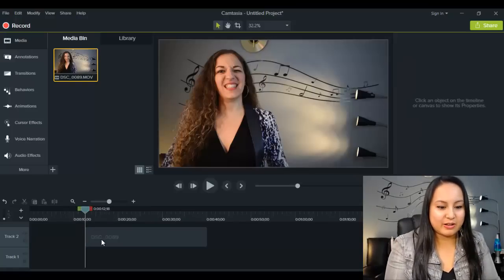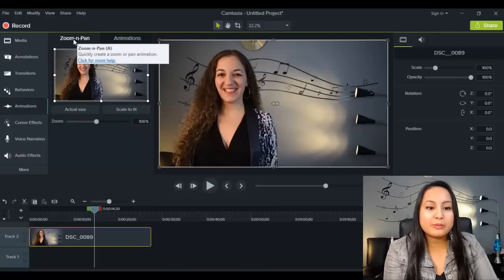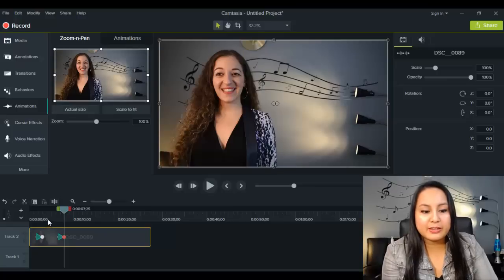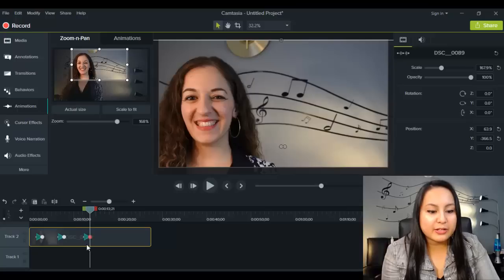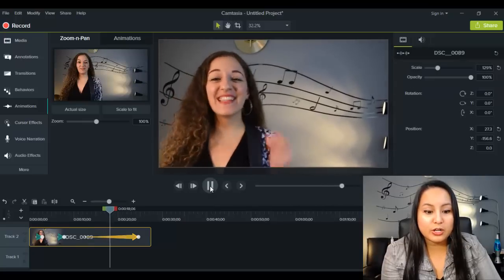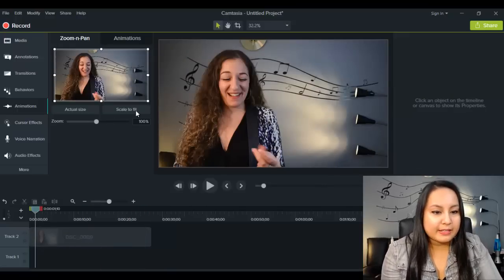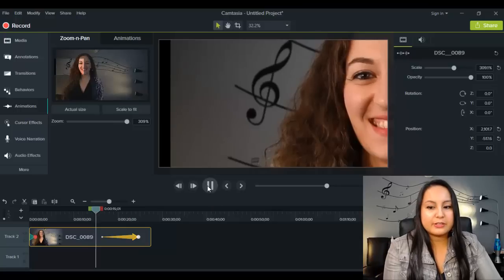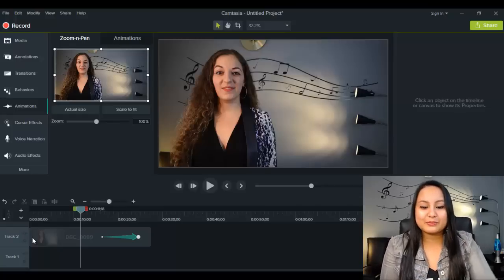Camtasia 9 How To Zoom In and Out On Your Videos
➤Cameras:

1. Webcam Camera: Logitech c930e

➤Microphones:

1. USB Mic: Blue Yeti

➤Filming Accessories:
1. Tripod: Neewer Carbon Fiber

2. DSLR Stabilizer: Neewer Carbon Fiber Handheld Stabilizer

3. Green Screen Kit: LimoStudio Green Screen (3 Backgrounds)

4. Umbrella Light Kit: LimoStudio Umbrella Lights

➤ ABOUT THIS WEEK’S EPISODE:
In today’s Camtasia 9 tutorial, I talk about the Camtasia zoom effect.

I show you step by step how to zoom in and out in Camtasia 9 video editing software.

These zoom effects can help when you want to call attention to a specific area in your videos, or they can just be used for artistic purposes.